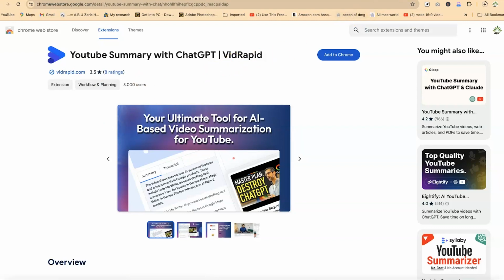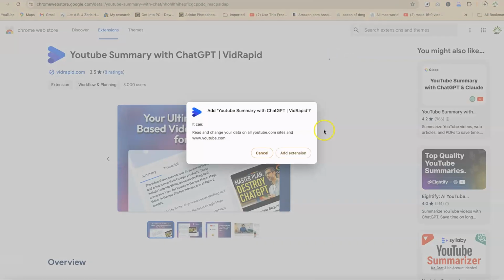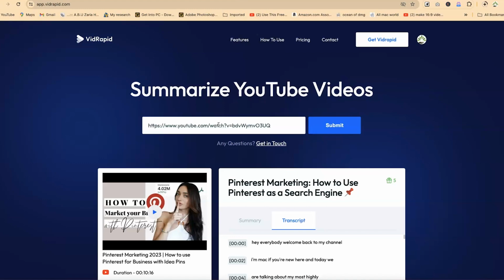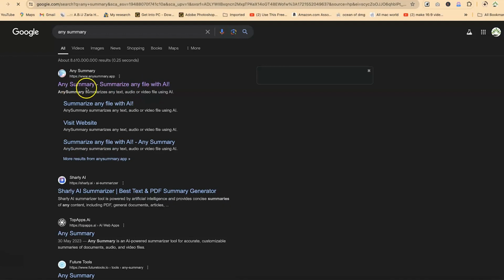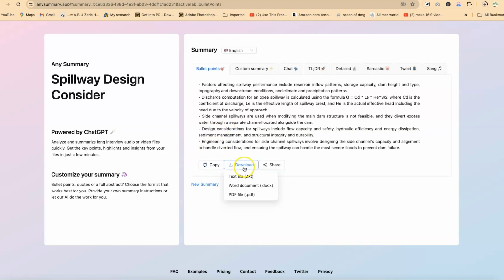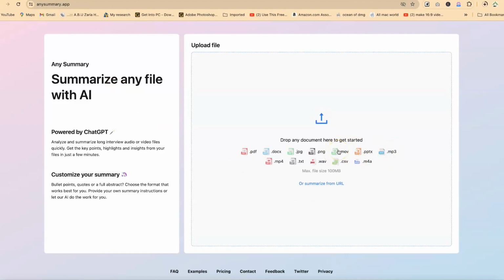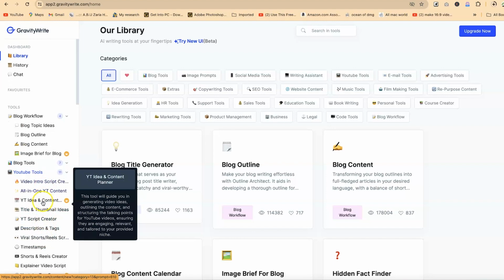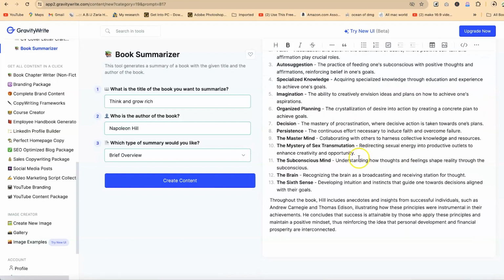How to Summarize Anything Using AI: Books, PDFs, Audios, Videos...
In this video, we'll show you how to summarize YouTube videos, websites, and even long audiobooks using powerful AI summarization tools. Whether you're a student, professional, or researcher, these AI tools can help you read faster and extract key information effortlessly. Learn how AI-powered learning and productivity hacks can revolutionize your workflow. We'll also explore if AI tools can replace reading books, and showcase the best AI tools for summarizing Excel data and creating content. Transform the way you work and learn with these top AI tools for summarizing and content creation.

Timestamps:

0:00 Introduction

0:20 Vidrapid

3:43 Any Summary

6:35 Gravity write